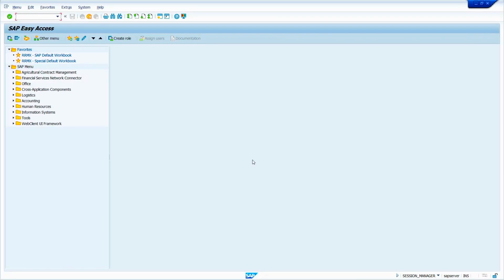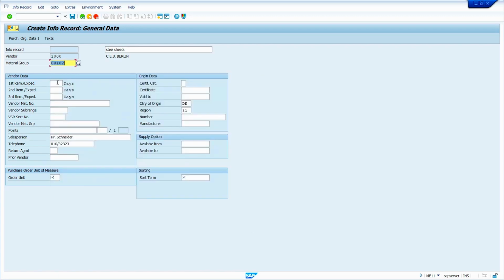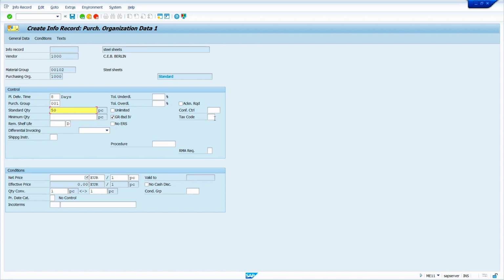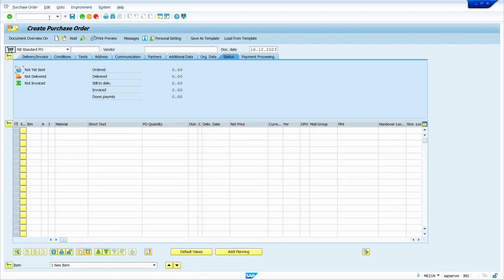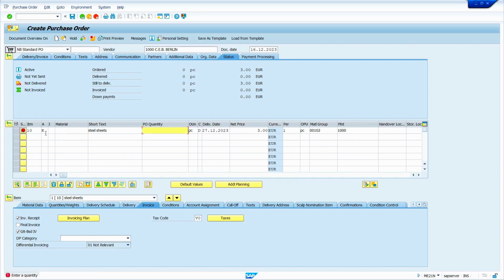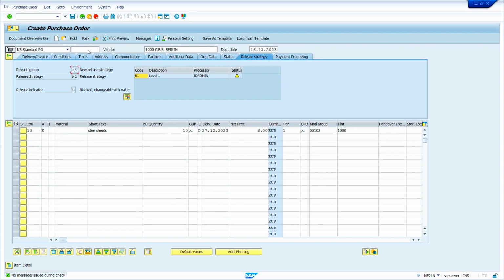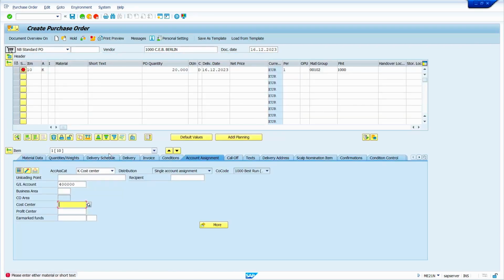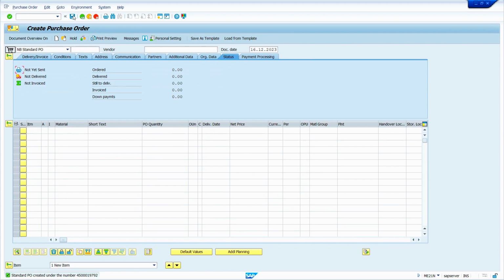How to create Purchase Info Record for material group in SAP 📝💡🛒📊SAP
Mastering SAP: Create Purchase Info Records for Material Groups.